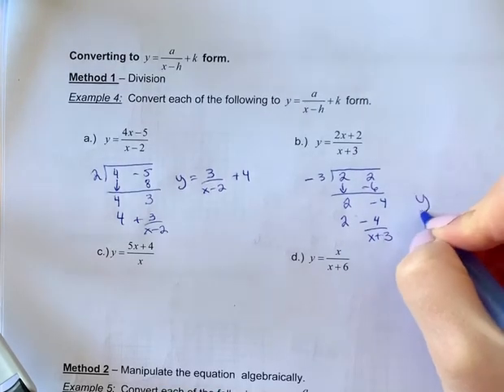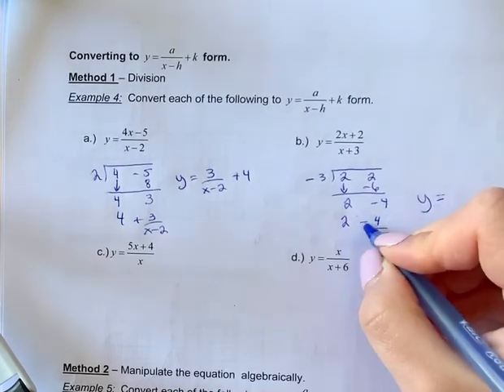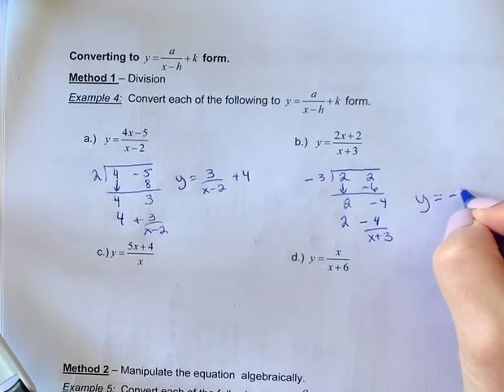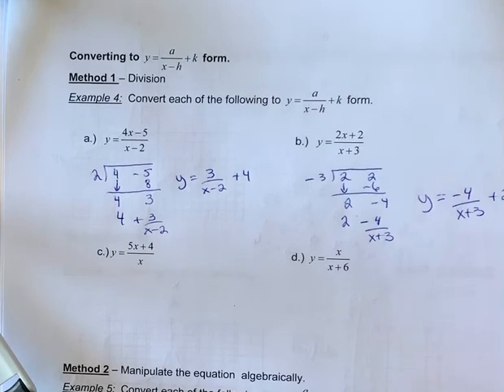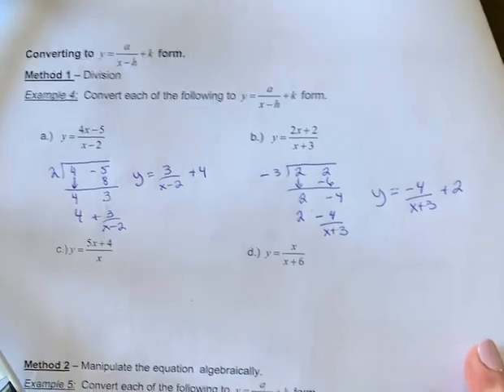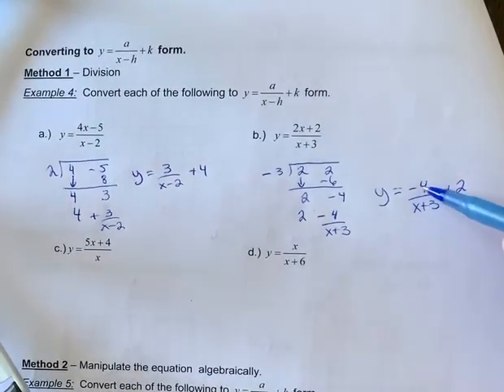Ex 4a&b method 1 division